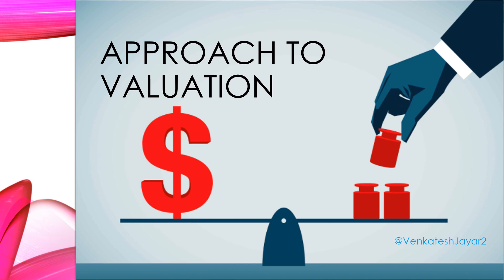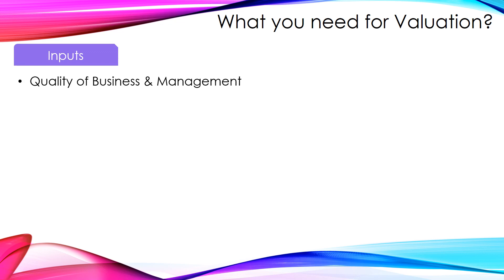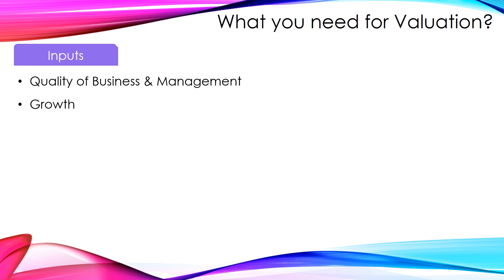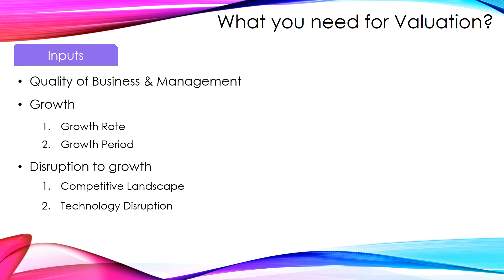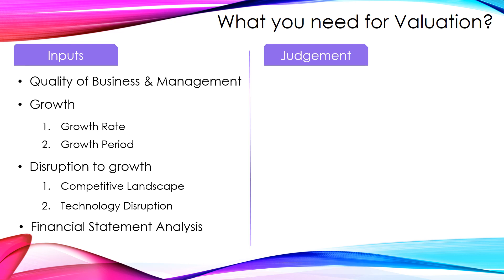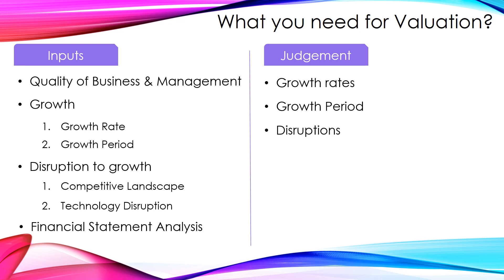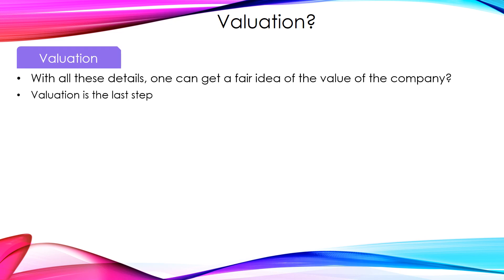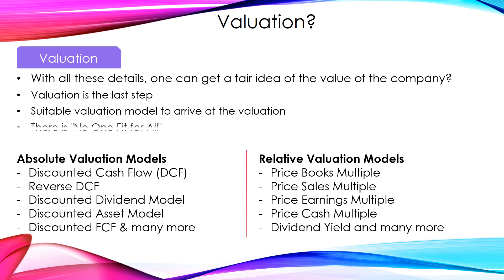Overview of Approach to Stock Valuation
One question that is discussed frequently is, "How to find the intrinsic value of a stock?" or "How to value a stock?".  This video, gives a overview of the approach to stock valuation.